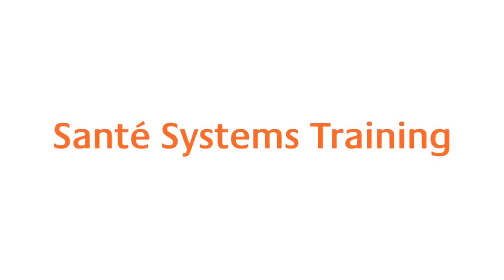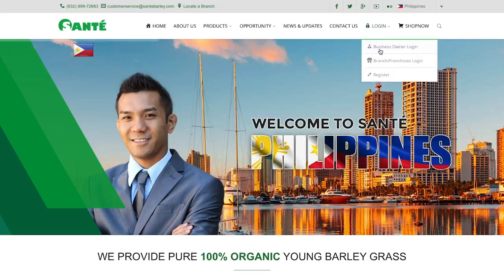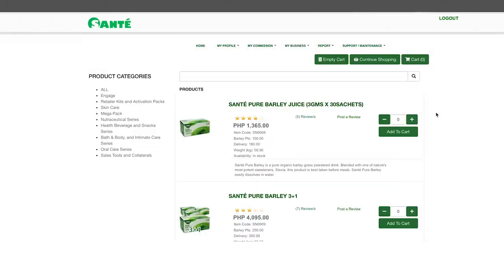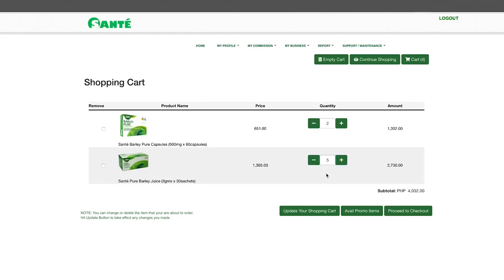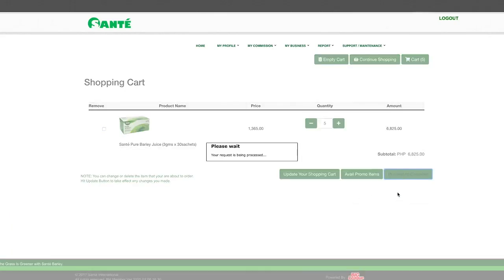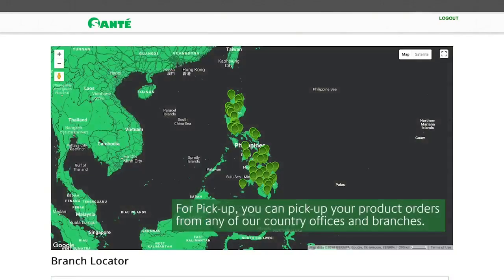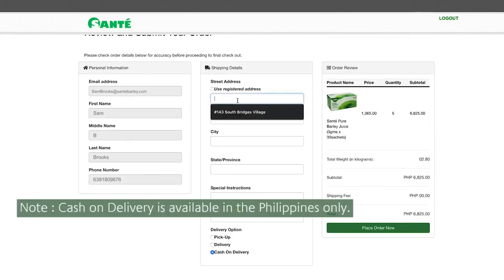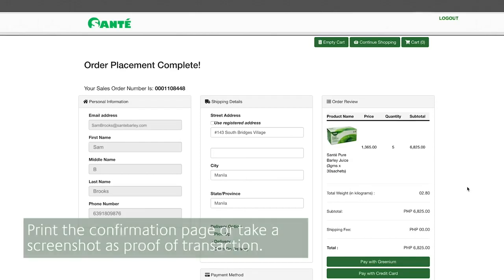How to Place Your Orders Online at Sante.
How to Place Your Orders Online
Learn how to place your orders online by watching the video and following the procedures.